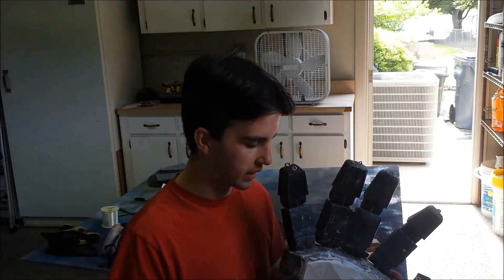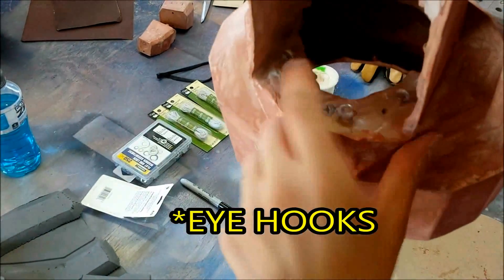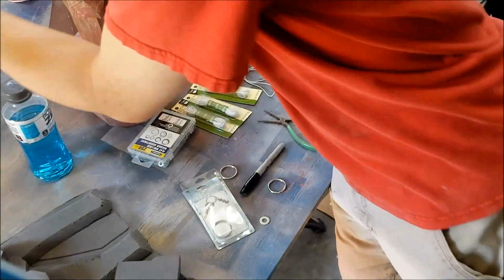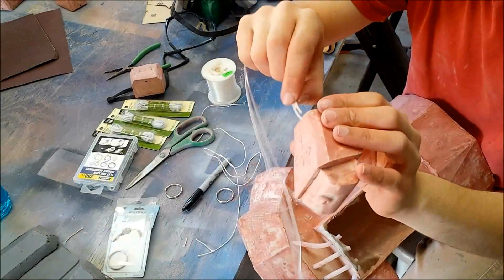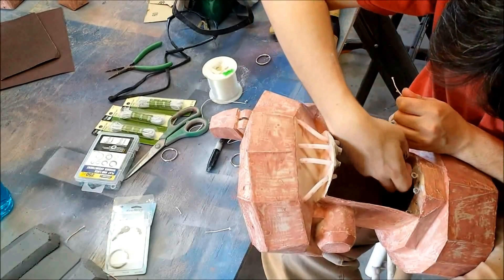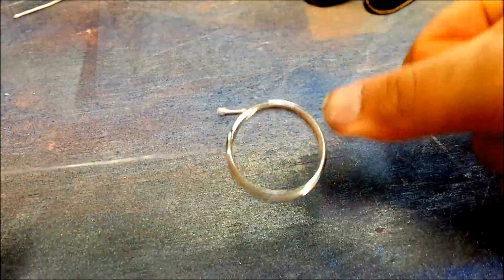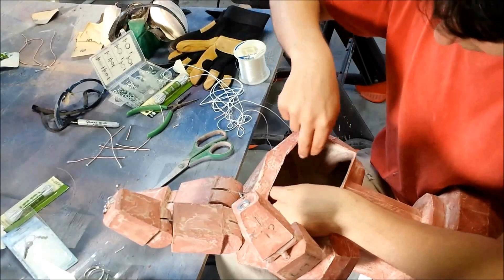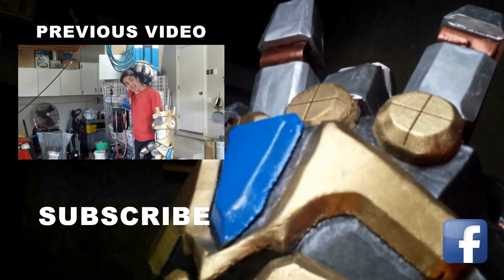How 2 - Articulated/Animatronic Hands Tutorial - Vi's Gauntlets From League of Legends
How to make your own giant puppet hands with moveable/pose-able fingers. Based of my Vi's Gauntlet Project, though these techniques can be applied to any other giant hand related projects.

Pepakura files I made to make the gauntlets can be found